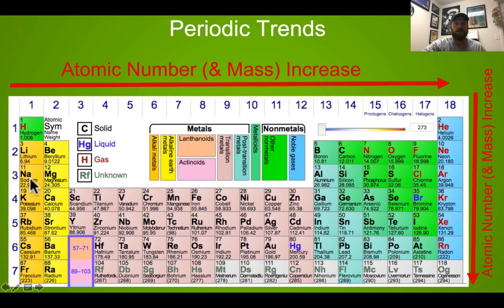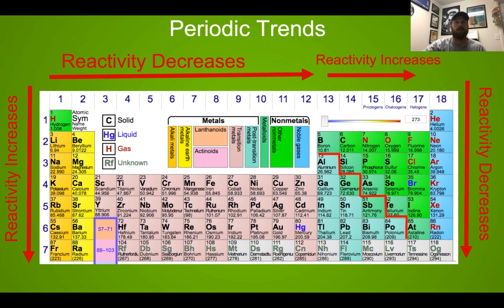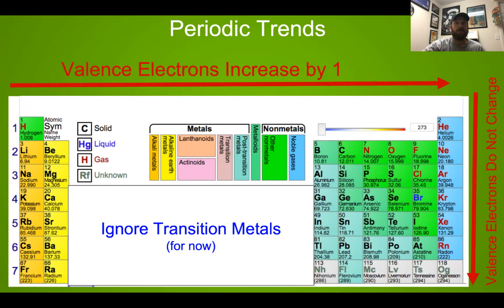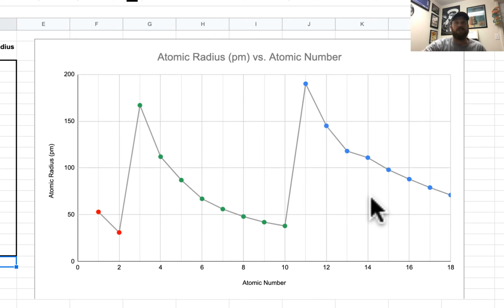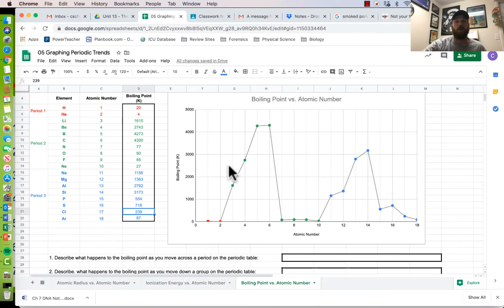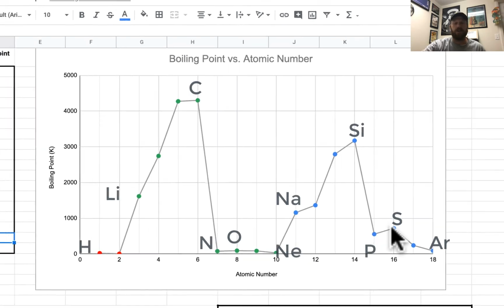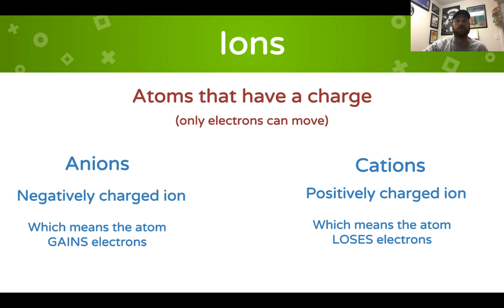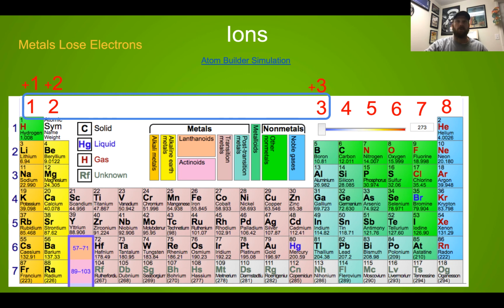Periodic Trends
Periodic trends are discussed in this Physical Science video.